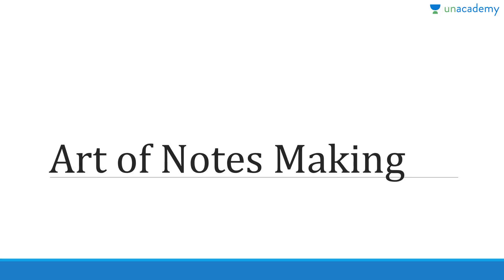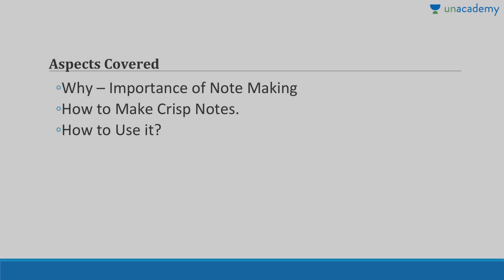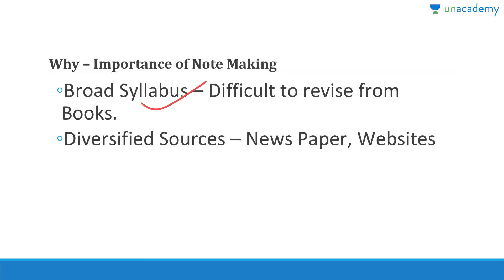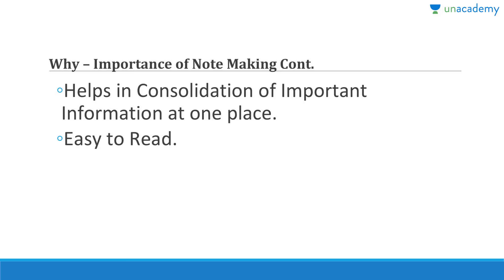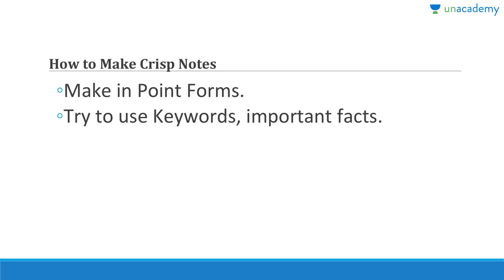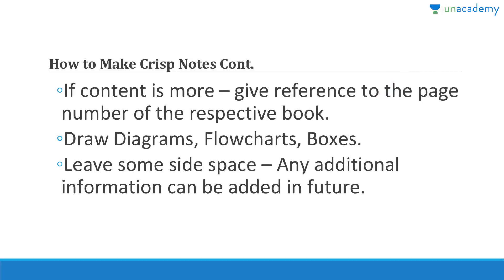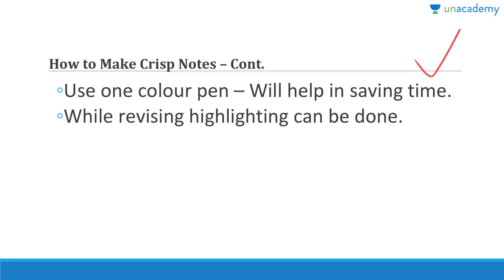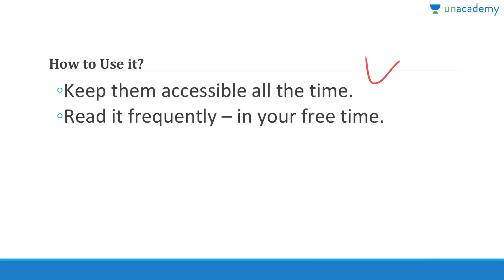How To Make Awesome Notes and Its Importance in Preparation for UPSC CSE 2018 by Roman Saini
In this lesson, Roman teaches you how to make awesome notes and also talks about why notemaking is important when starting preparation for UPSC CSE 2018. Clearing the UPSC CSE requires constant motivation and discipline for which it becomes extremely important to organise yourself with notes before starting your preparation. Must watch this lesson as Roman guides you in cracking the UPSC CSE 2018.
In this course, Roman discusses various strategies and tips to crack UPSC CSE 2018 Examination. The path to achieving the success have never been easy, but the methods, strategies, and tips which Dr. Roman Saini has shared are fabulous. The must-read books, resources, important points, facts, current affairs analysis, Reading the Hindu which he has shared is different from any other strategy maker. His strategy will surely give you success if efforts and direction are positive. The aspirants who want to surely and confidently crack the UPSC CSE 2018 Examination must watch this course.